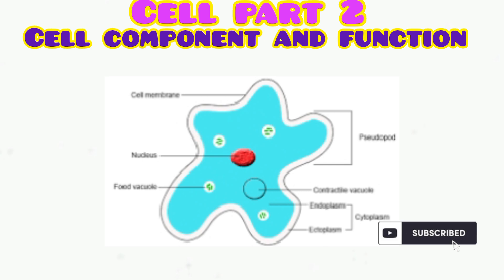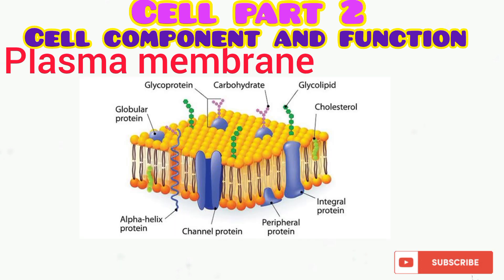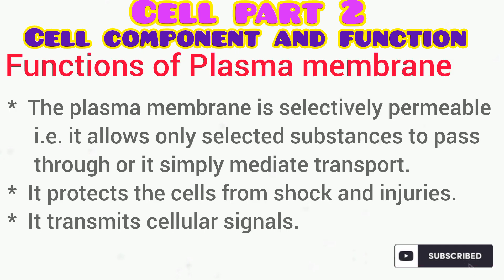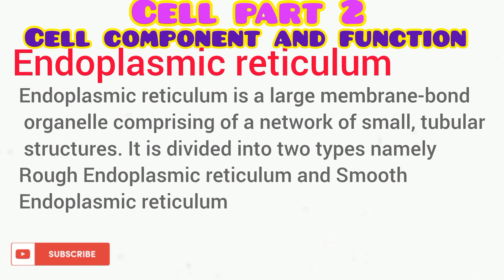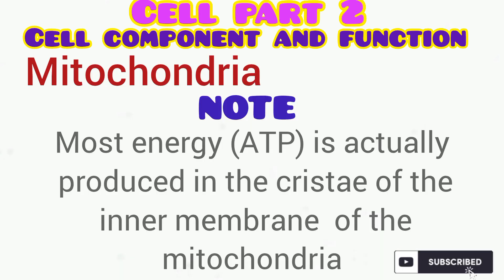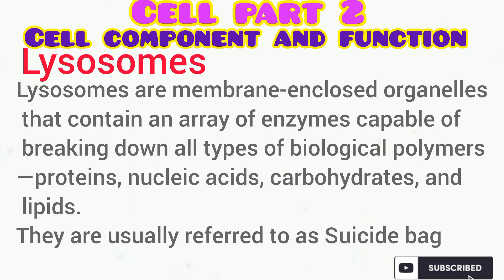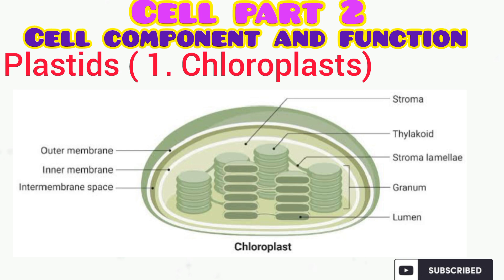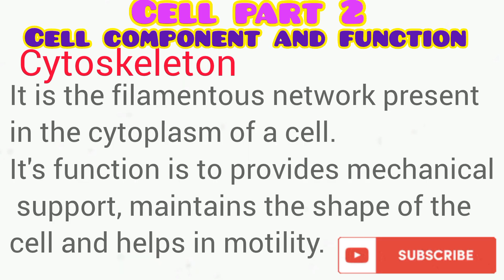CELL PART 2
This video explain all the components of cell such as cell wall, plasma membrane, nucleus, mitochondria, endoplasmic reticulum and others. the structure of the components were described using pictures and their various functions stated.